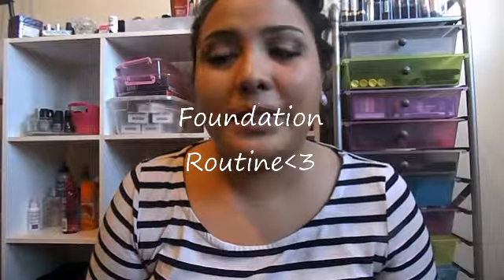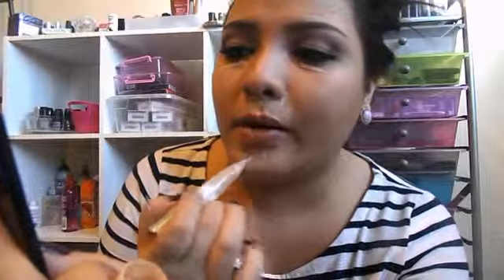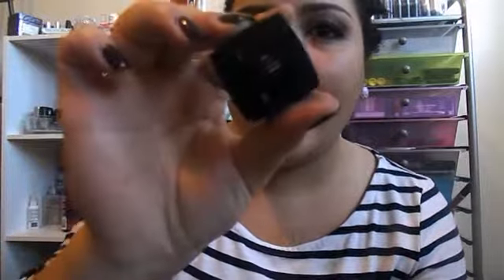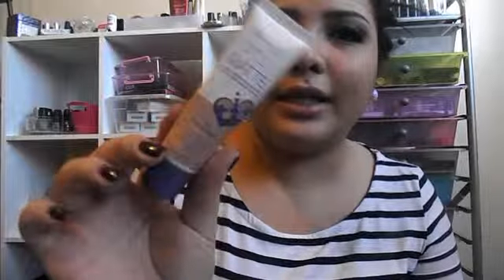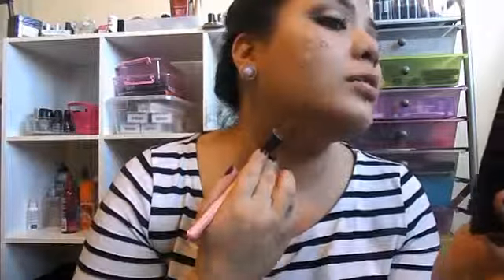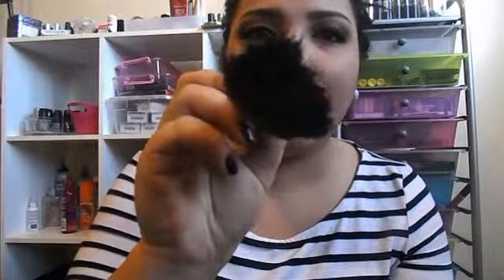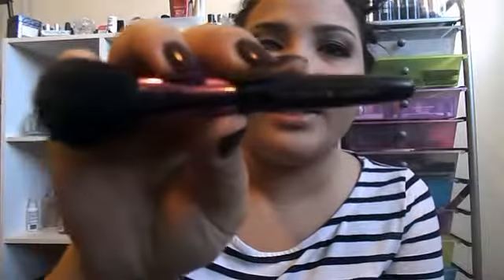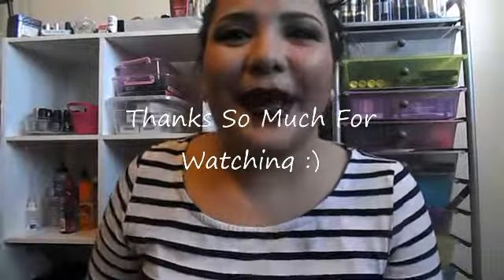My Foundation Routine: Concealer, Foundation, Bronzer, Blush, and Highlight